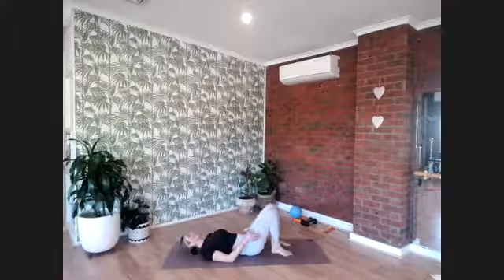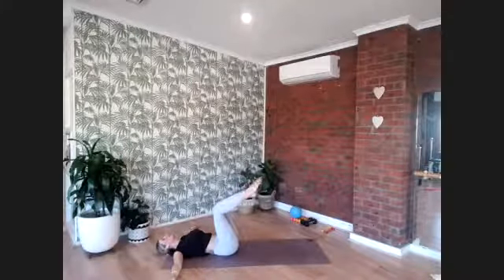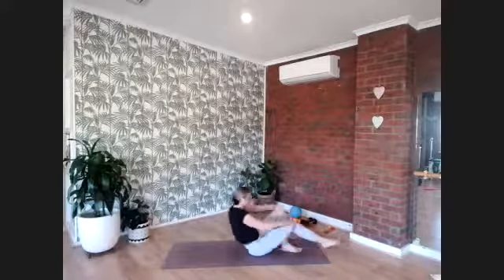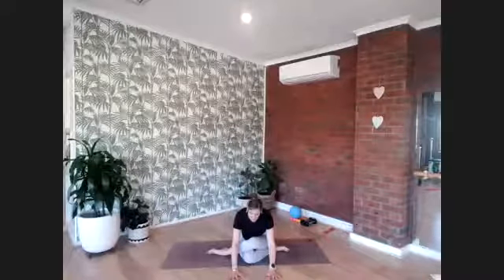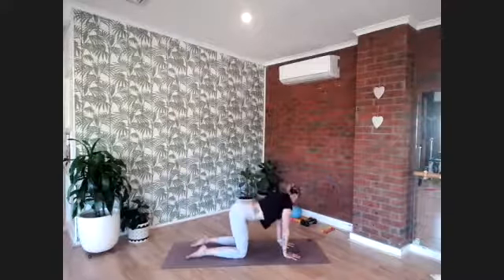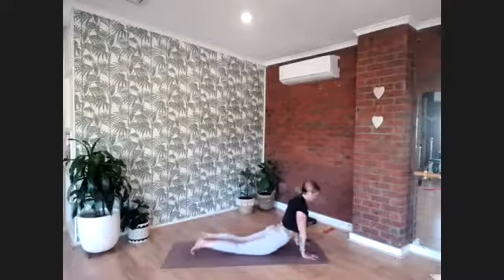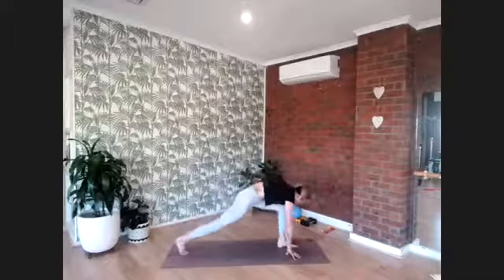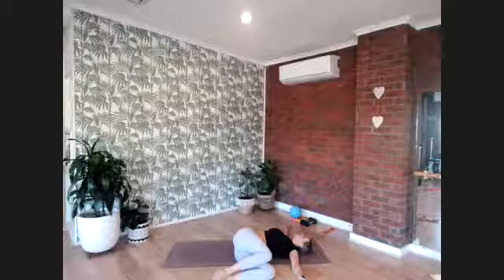Pilates // Morning Stretch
30minute Stretch & Release